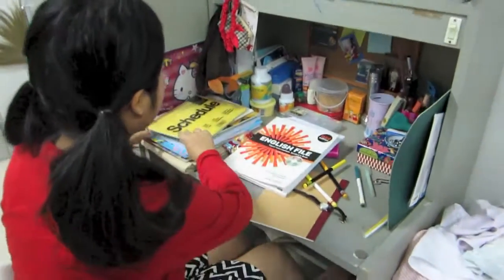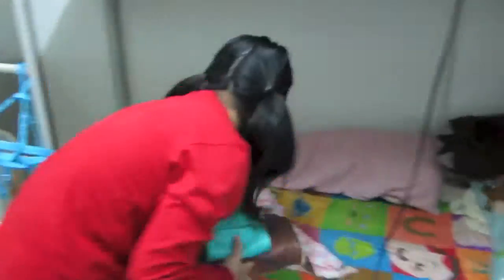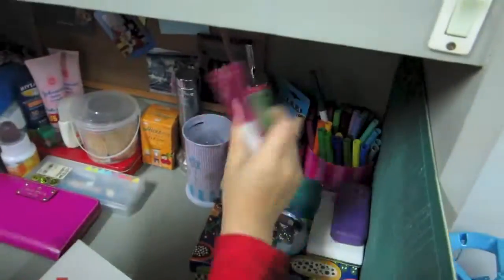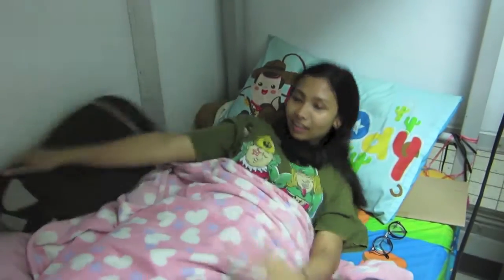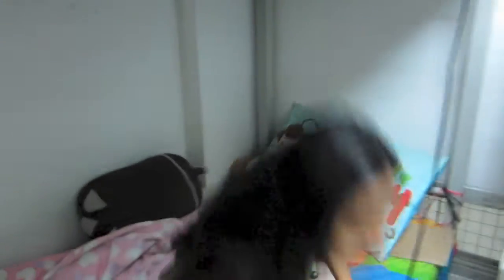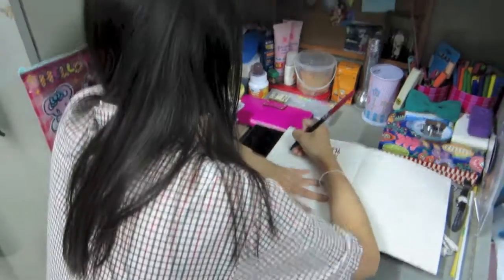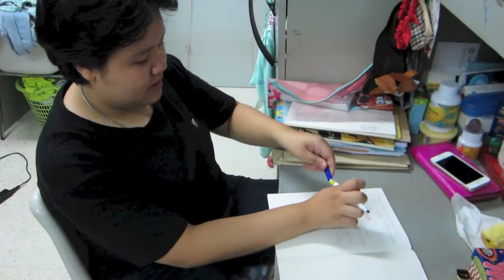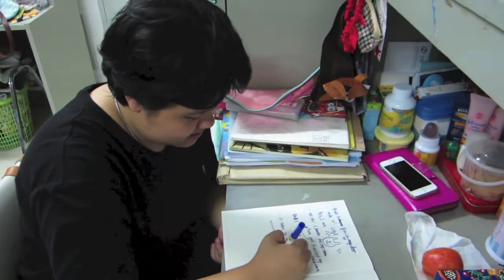How to do your homework quickly!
- Pranparwee Hemrak (13570496)
- Lucksamon Boontheppratan (13570562)
- Suchapa Olantanakul (13570603)
- Supatthra Cherdchai (13570610)